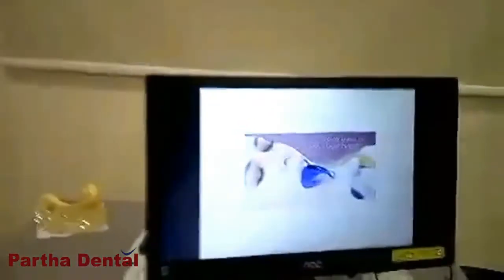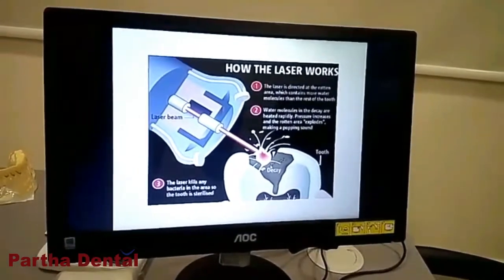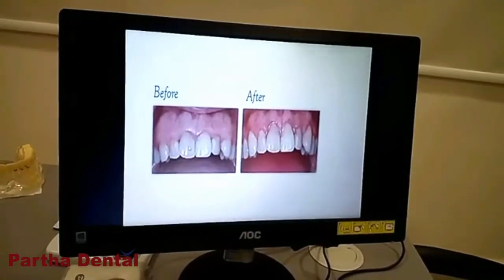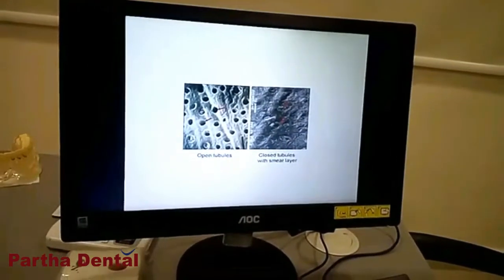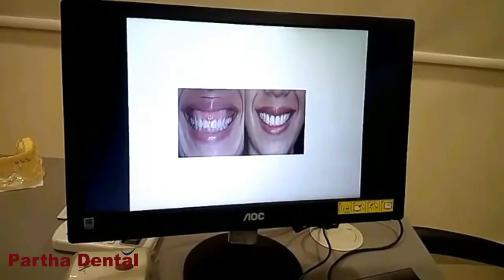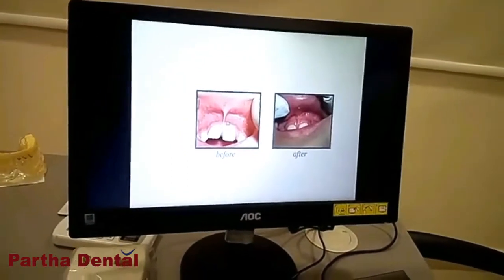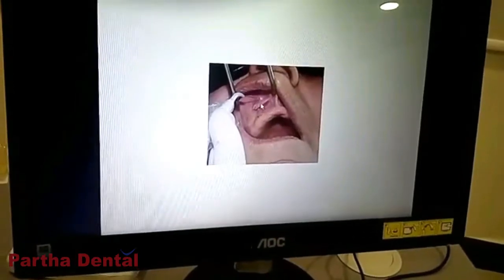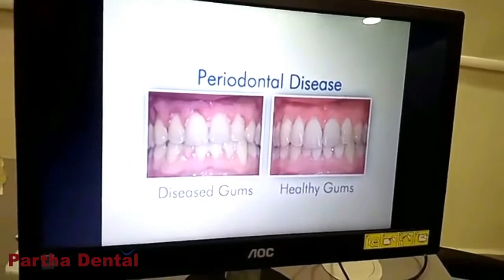Awareness About Dental Braces Treatment! II Partha Dental II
At the point when your orthodontist discovers that your treatment is finished, your supports will be expelled with a basic and moderately effortless process. The bond between the sections and your teeth is securely and delicately broken. At the point when the bases of the sections are pressed, the glue bond discharges, and the sections are evacuated.